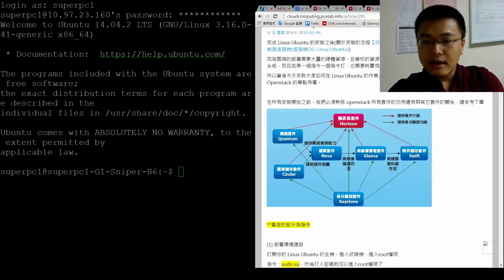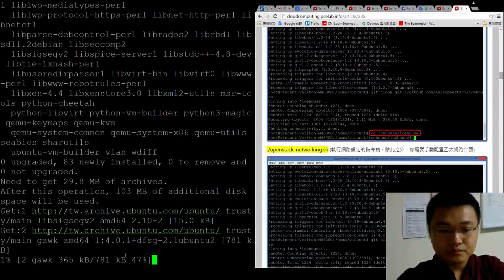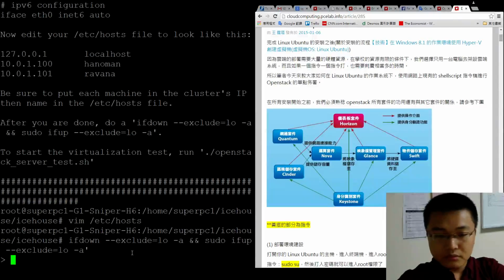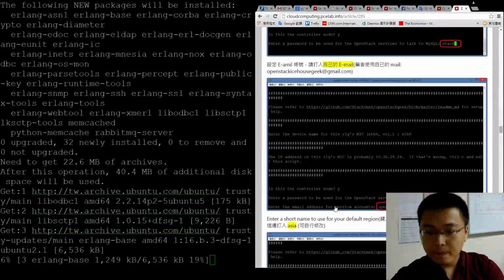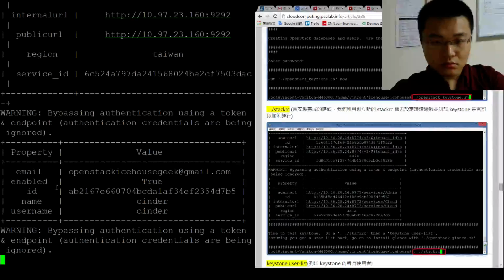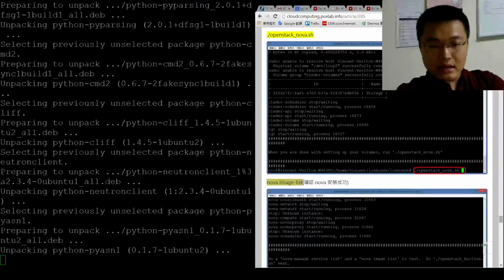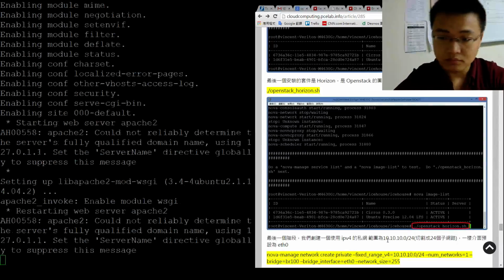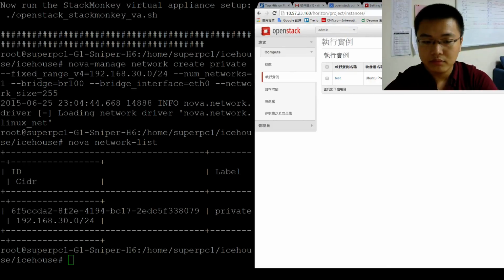進階影音編碼技術課程期末作業